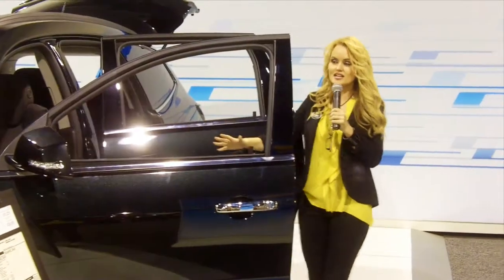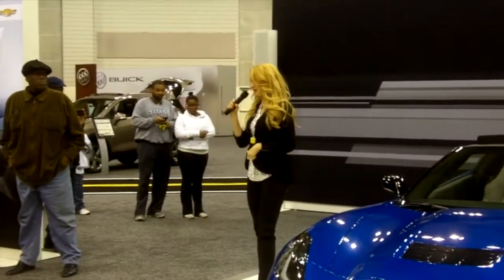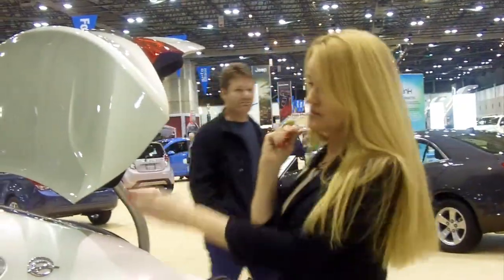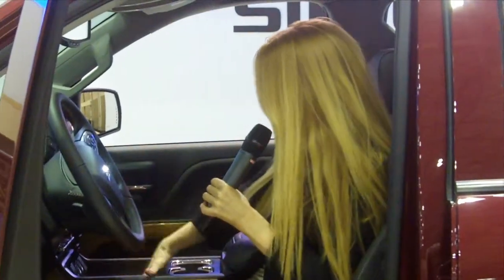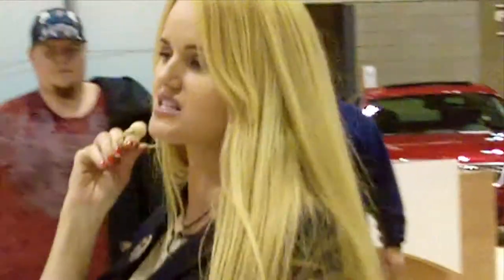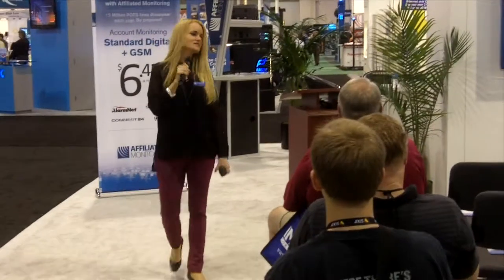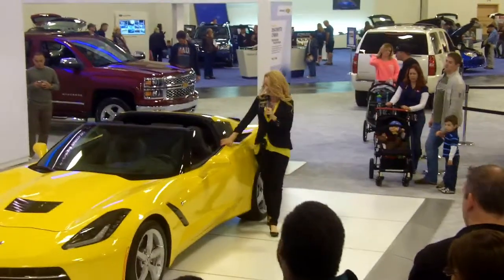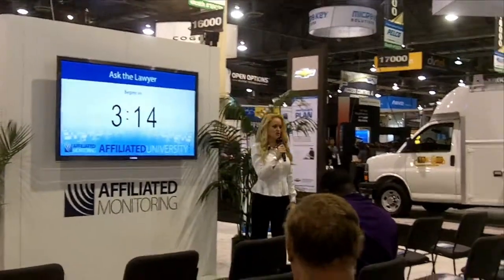Trade shows and Auto shows Demo Reel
Deanna is a public speaker working in trade shows, auto shows and other events speaking live from an ear prompter, a prepared script or improvising from product knowledge.